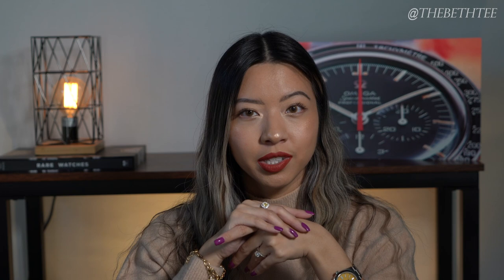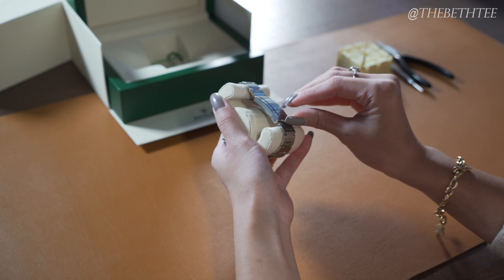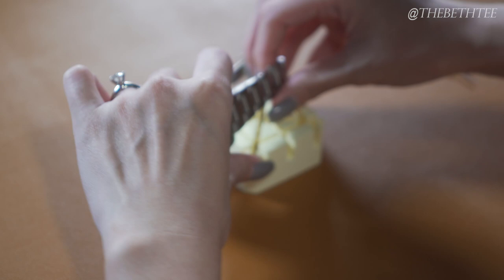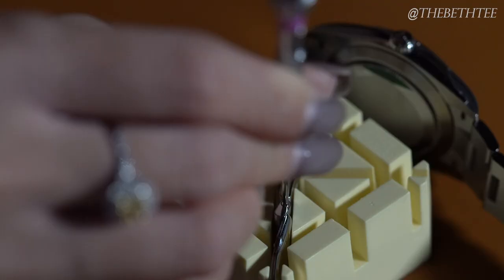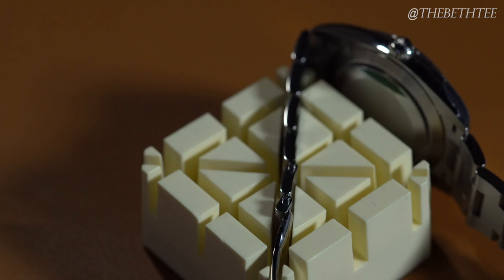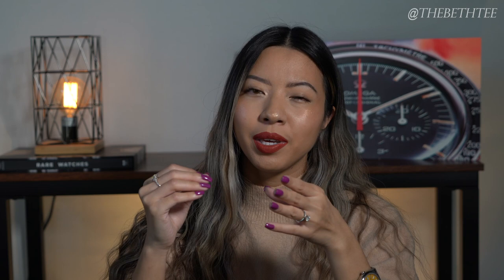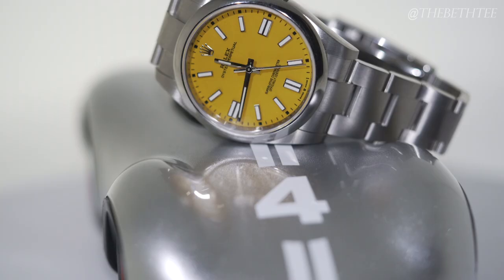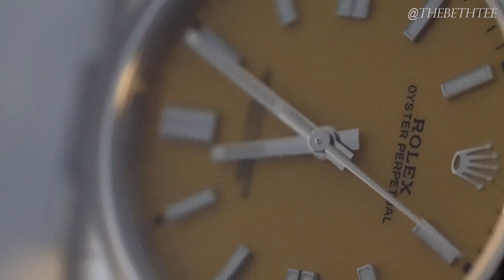RESIZING HUSBAND'S ROLEX | ROLEX Oyster Perpetual 2020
Resizing the 2020 Rolex Oyster Perpetual 41mm Yellow Dial as a female, and sharing my take on the yellow OP as a female + my thoughts on the watch for women!

Rolex Oyster Perpetual 41 (Ref 124300)

❤️ Beth